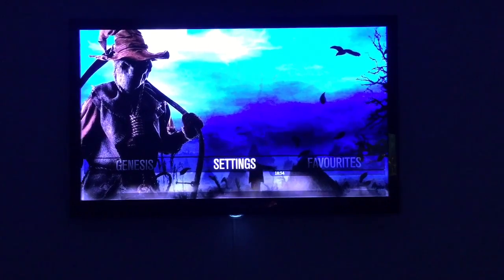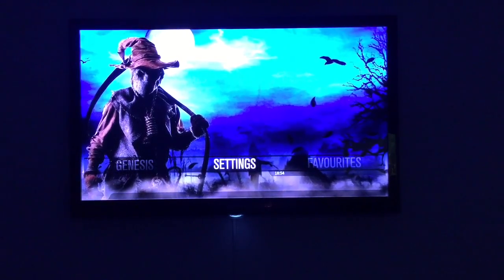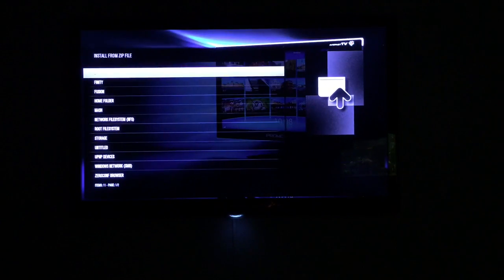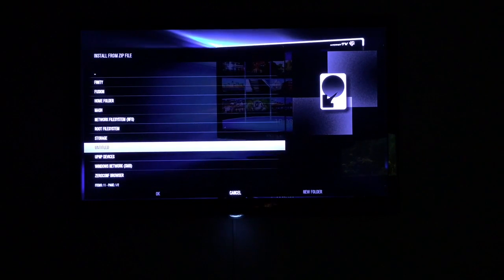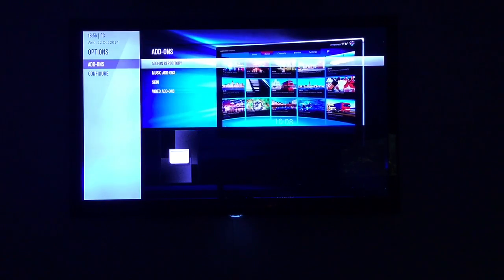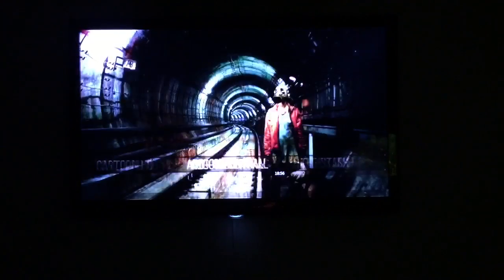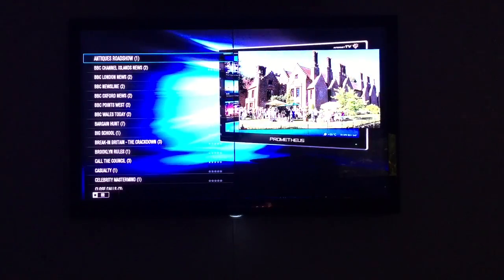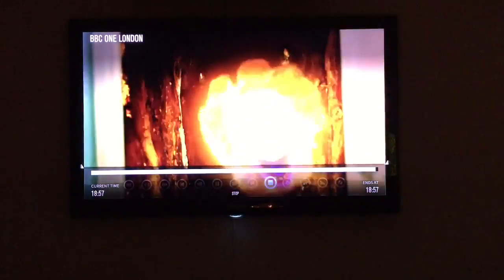How to add Add-on's & Repositories to Prometheus using USB drive